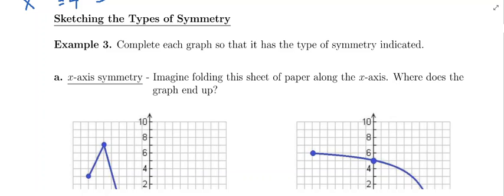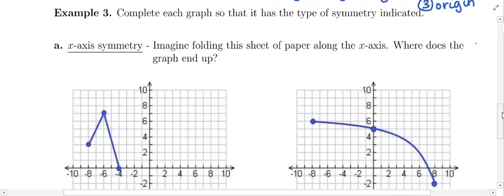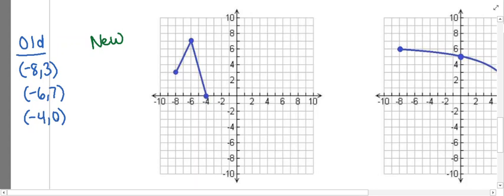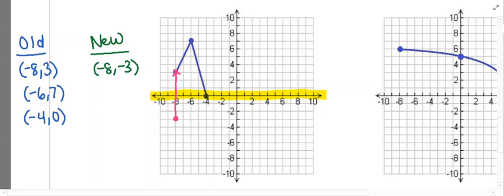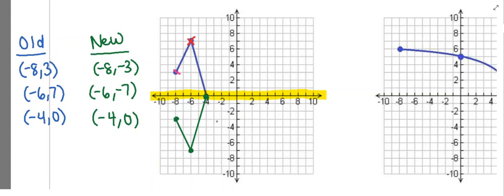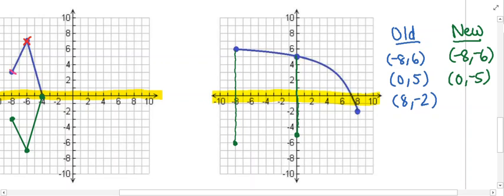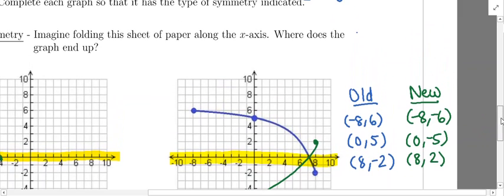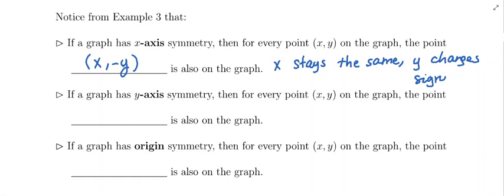2.2 Example 3a